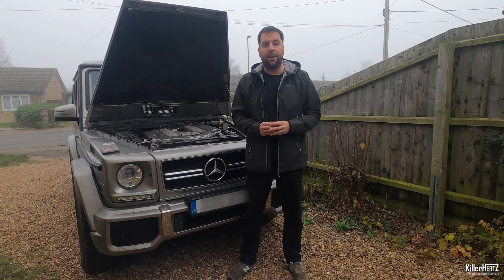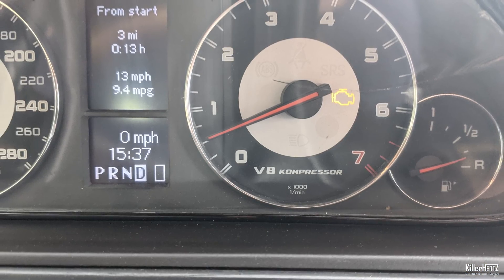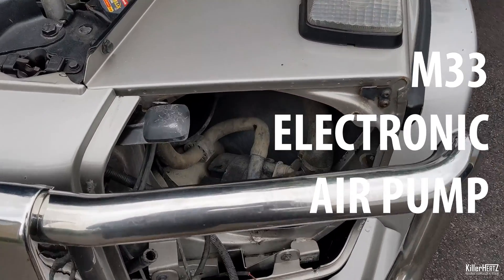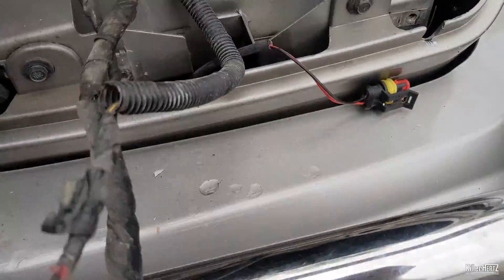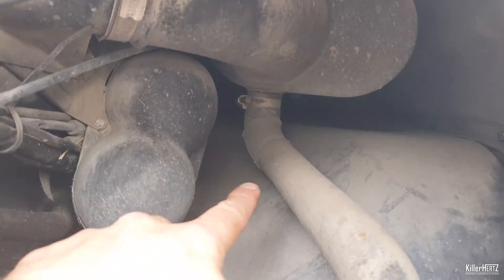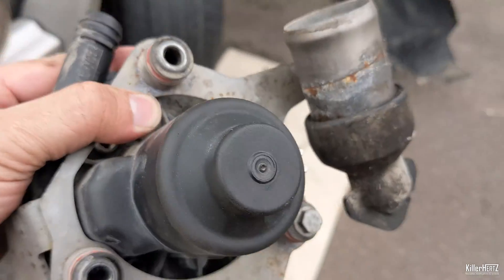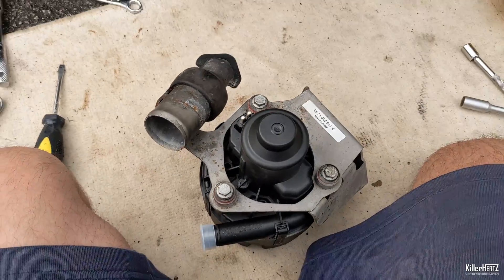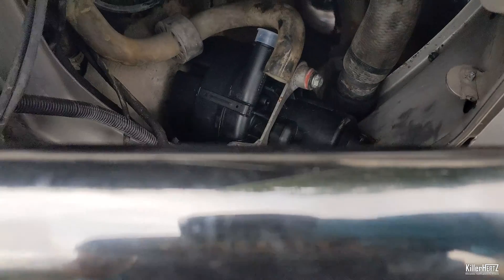HOW TO Fix Mercedes Error Codes: P0410 & P0413 | Secondary Air Pump Failure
In this video I show you how to fix the error codes/Check Engine Light  P0410 and P0413 on your Mercedes M113 Engine.

I show you how to replace both the Electric Air Pump as well as the Air Pump Switchover Valve.

Part numbers:
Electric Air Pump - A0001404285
Air Pump Switchover Valve - A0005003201

Video contents

0:00 - Intro
1:41 - Electrionic Pump swap
5:31 - Airpump Switchover Valve
7:01 - Outro